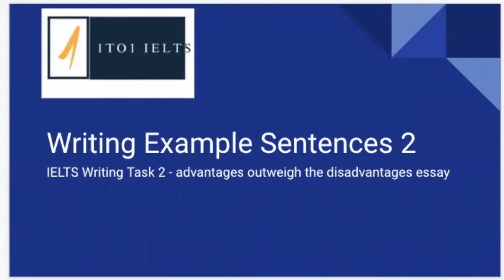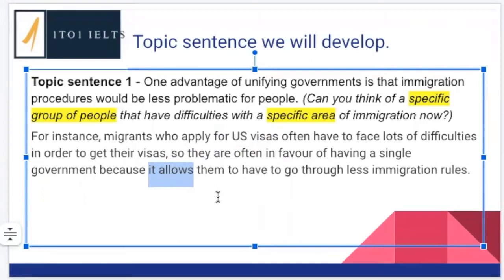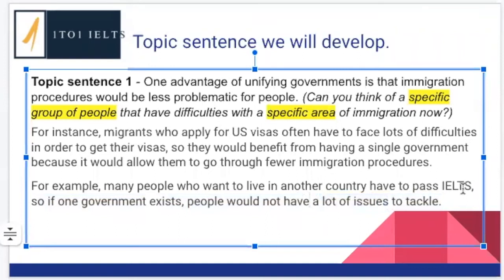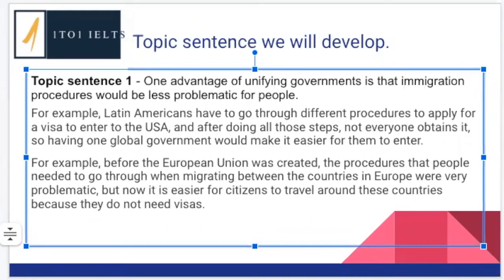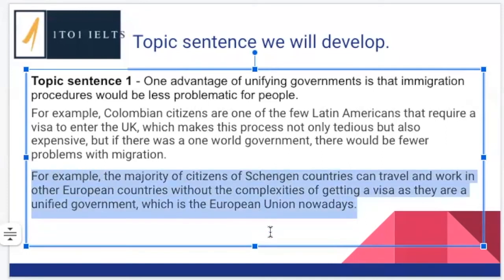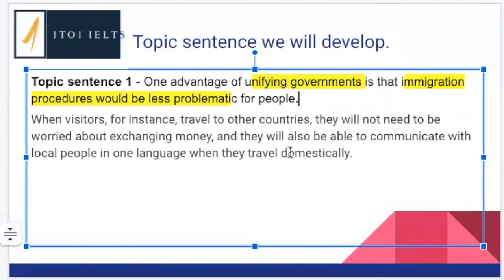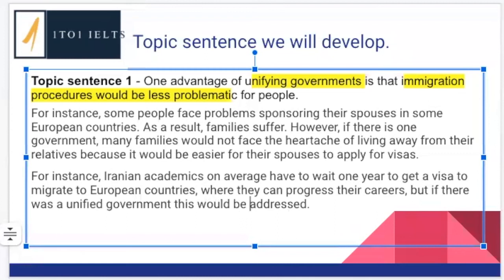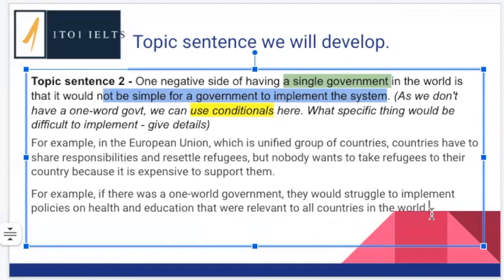Writing Task 2 - How to Write Examples: Advantages Outweigh the Disadvantages Essay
We focus especially on an Advantages Outweigh the Disadvantages Essay for this class.

This is a live recording of a group class, where you can see common key mistakes made by my students and how to fix them.

If you would like to participate in these classes, you can find more information at our facebook group:

Good luck with all your studies, and let me know if you have any questions in the comments section below.